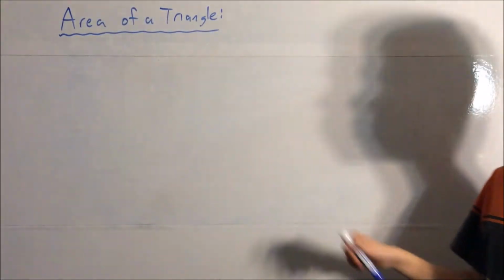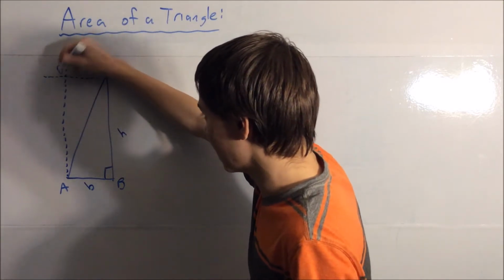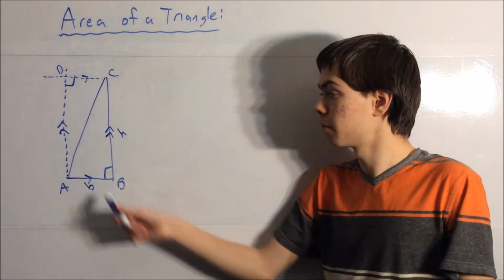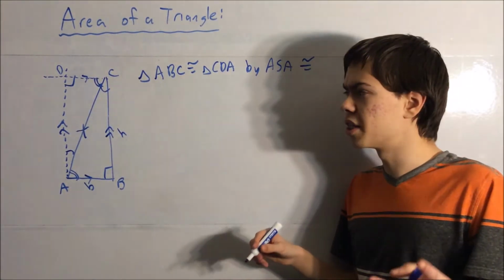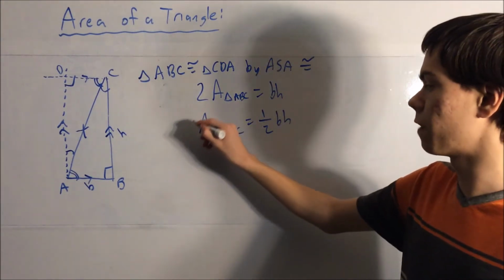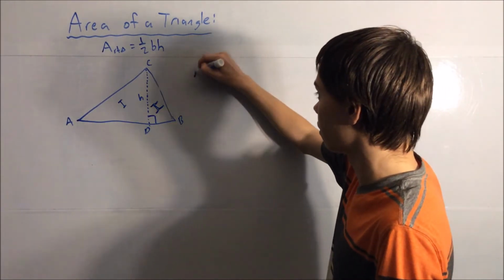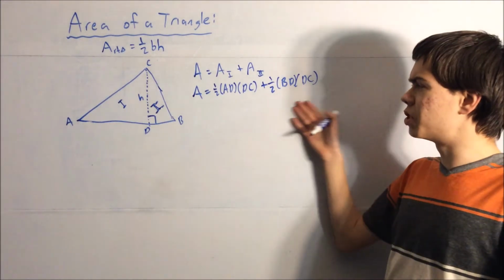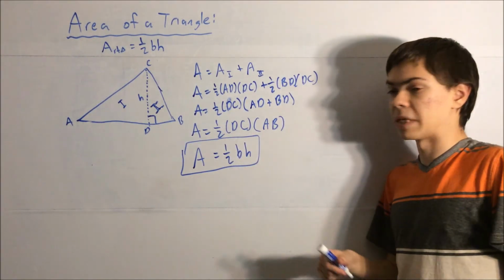Deriving the area of a triangle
How do I find the area of a triangle??? (thinking face) (thinking face)